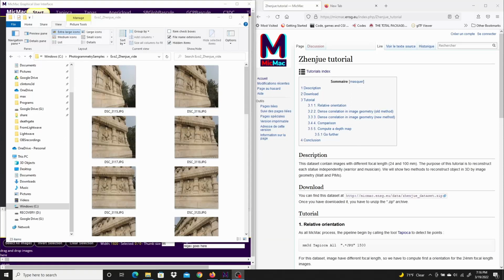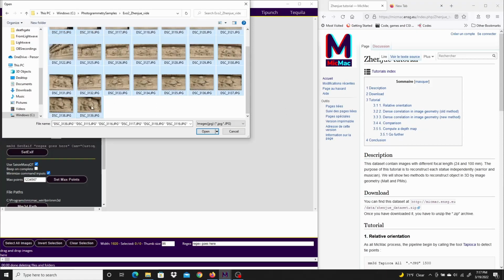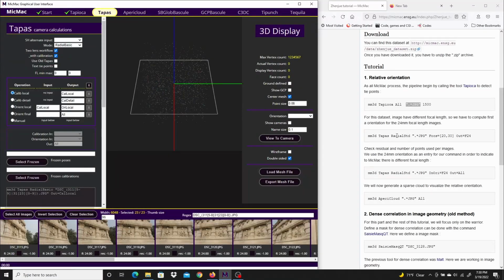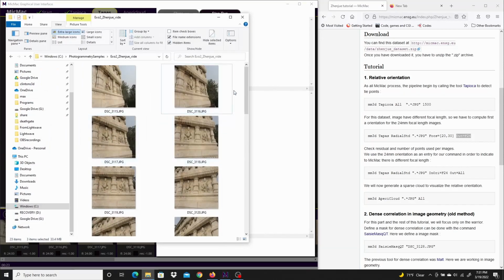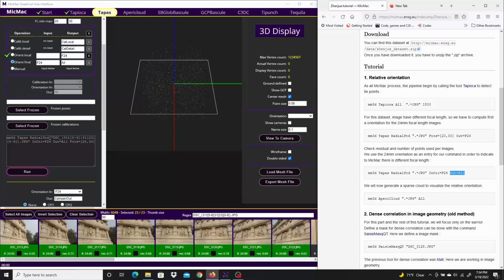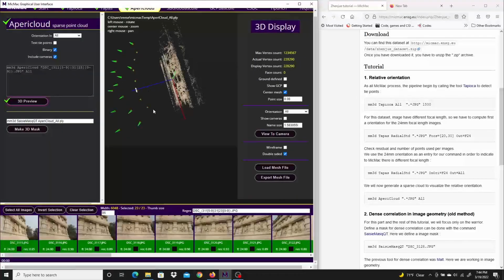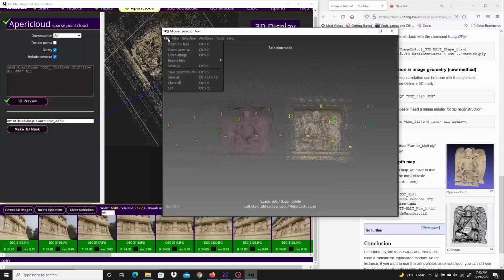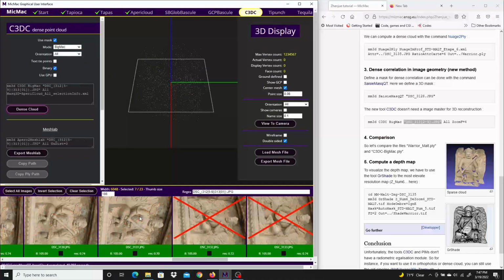MicMac Zhenjue Tutorial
Using the MicMac GUI to run the Zhenjue 2 lens photogrammetry workflow tutorial